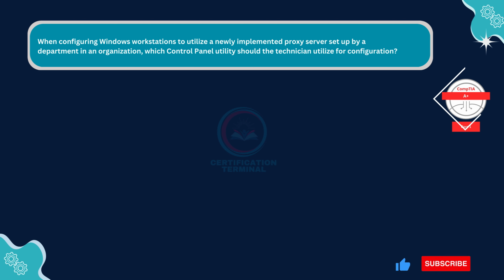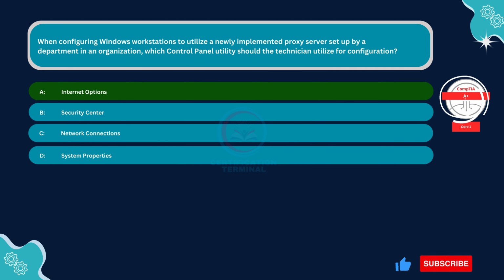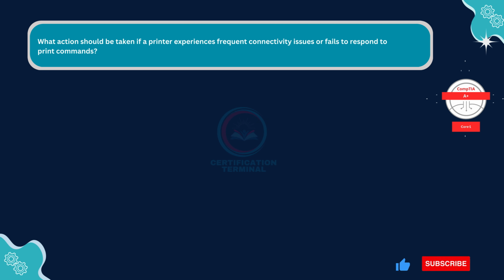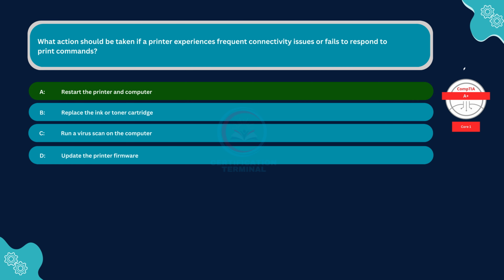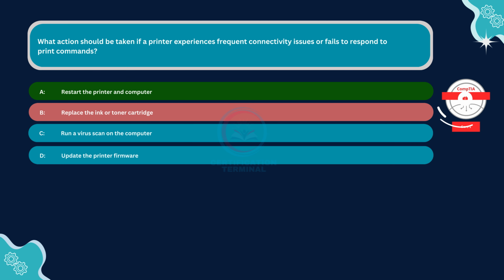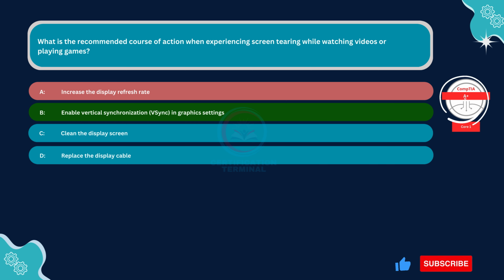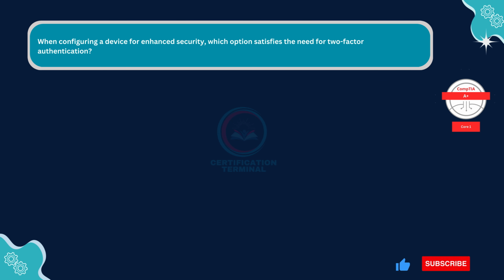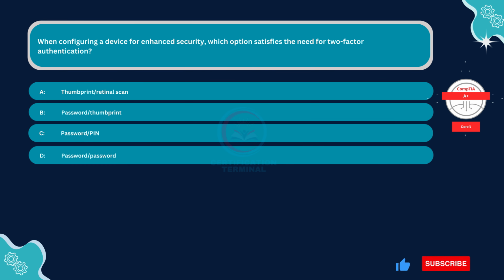4 . A+ core 1 Practice Questions : Certification Success - Unofficial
A+ is a widely recognized certification in the field of IT, particularly for individuals starting their careers in IT support and technical roles. The certification is divided into two parts: Core 1 and Core 2.

Here are the key details about A+ Core 1 certification:
A+ Core 1 certification validates the foundational knowledge and skills necessary for entry-level IT professionals to support a wide range of IT devices, including PCs, laptops, mobile devices, operating systems, and networking technologies.

Topics Covered:
The Core 1 exam covers the following domains:
- Mobile Devices: Understanding mobile device hardware and operating systems, including Android, iOS, and Windows mobile devices.

- Networking: Basics of networking concepts, protocols, and hardware devices such as routers, switches, and access points.

- Hardware: Knowledge of PC hardware components, including motherboards, CPUs, RAM, storage devices, and peripherals.

- Virtualization and Cloud Computing: Understanding virtualization technologies, cloud computing concepts, and their impact on IT operations.
- Hardware Troubleshooting: Techniques for diagnosing and resolving hardware issues, including troubleshooting common problems related to CPUs, memory, storage, and peripherals.

- Operating Systems: Familiarity with different operating systems such as Windows, macOS, Linux, and understanding their installation, configuration, and management.

comptia a+
free comptia a+ core 1 exam dumps
comptia a plus real exam questions
comptia a+ exam
comptia a plus practice exam questions
pass comptia a+ exam
how to pass comptia a+ core 1 certification exam
a plus core 1 exam simulations
comptia a+ practice test
comptia a+ course
comptia a+ free practice questions
itprotv comptia a+
tech gee comptia a+